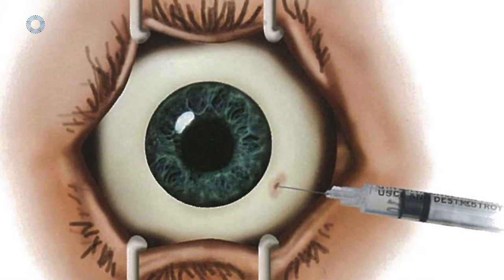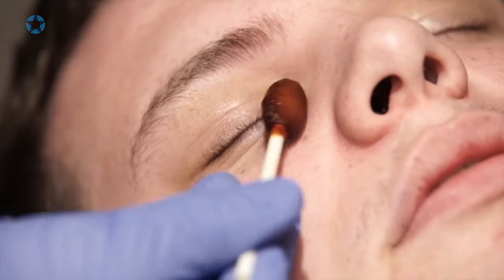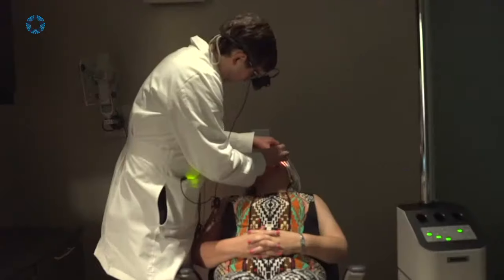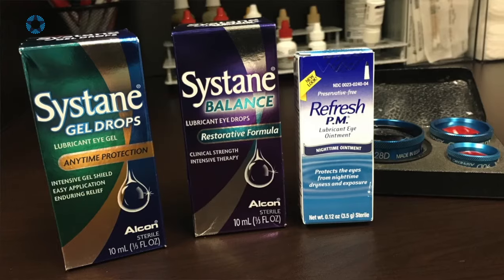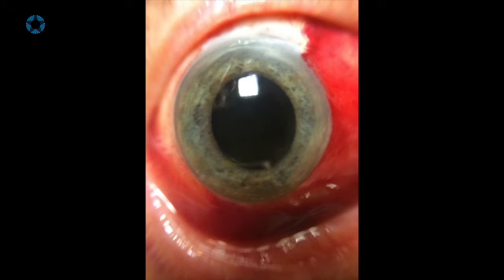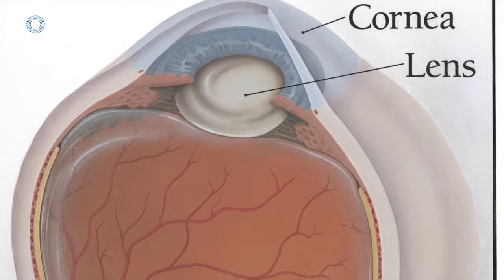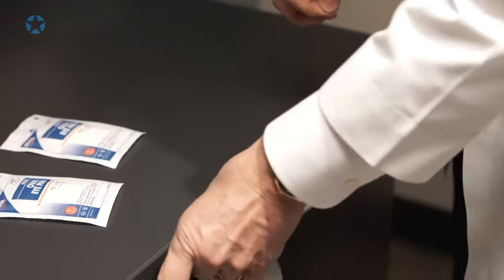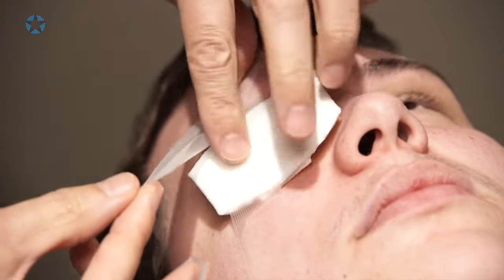You’ve Had an Eye Injection: This is What Can Happen Next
Dr. Richard Fish discusses common issues that can occur following intravitreal injections.